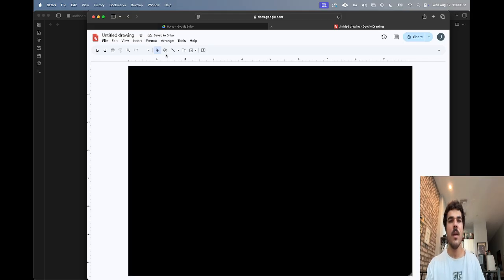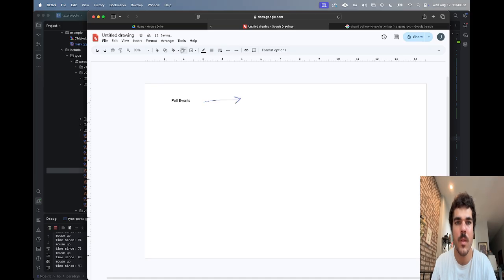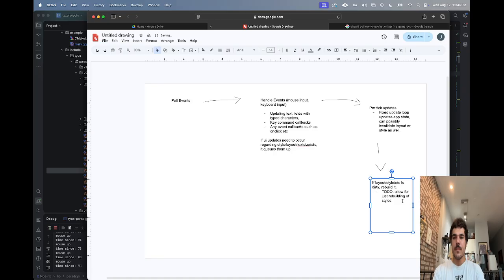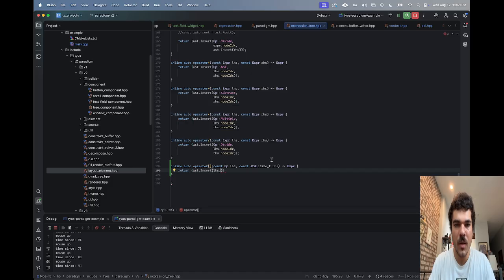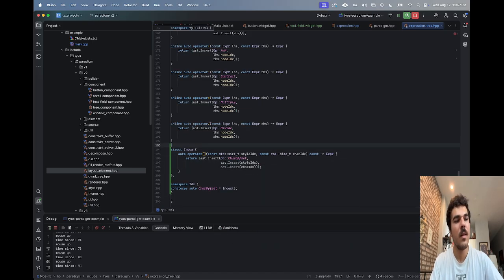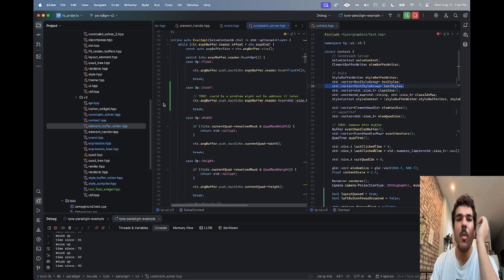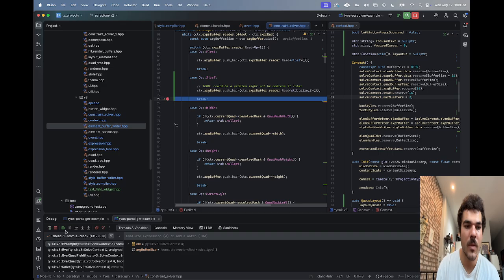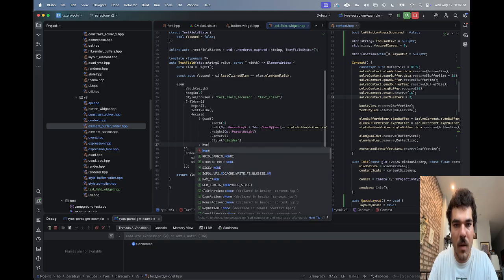writing a ui library part 32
worked through how I think the paradigm pipeline should work. made huge strides with my text field!